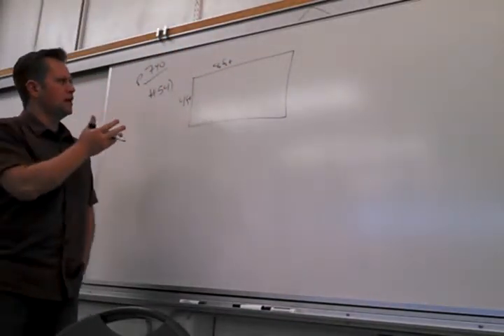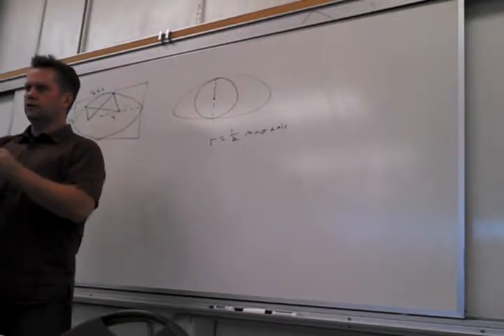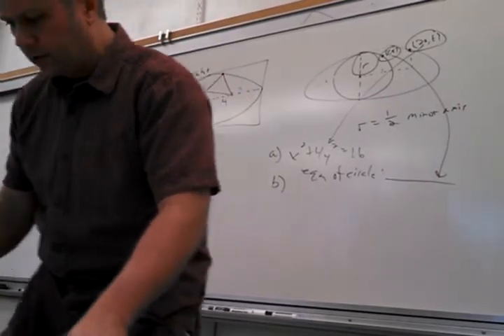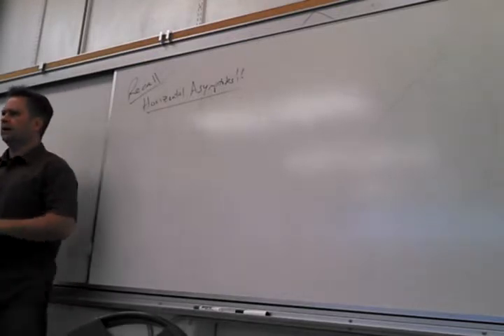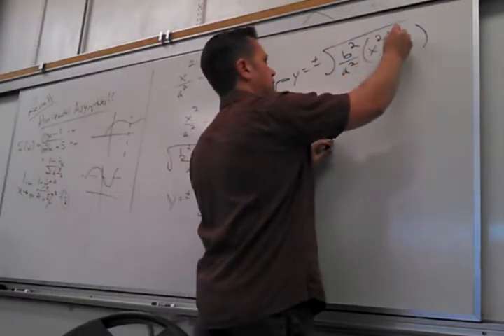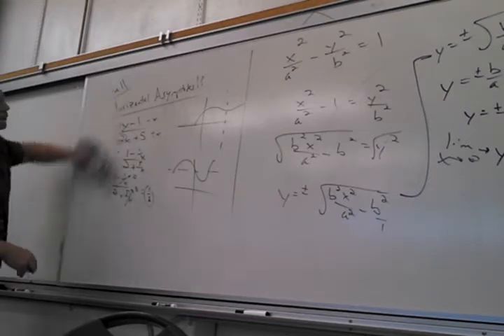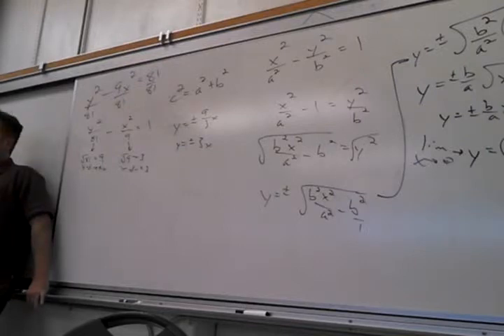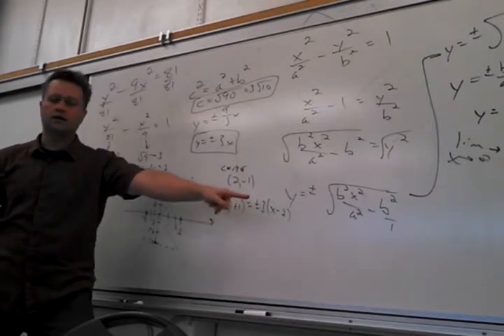Math 176, May 13 Lecture